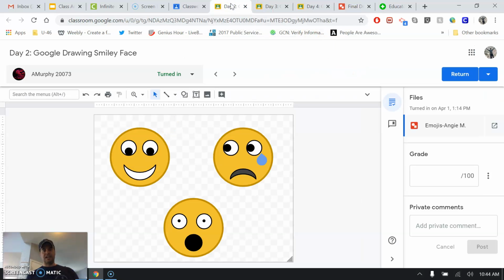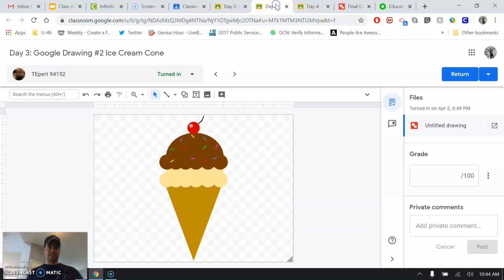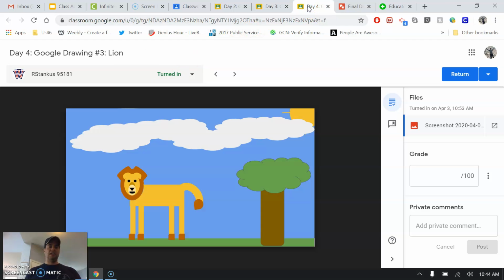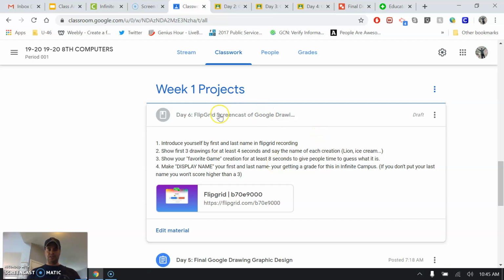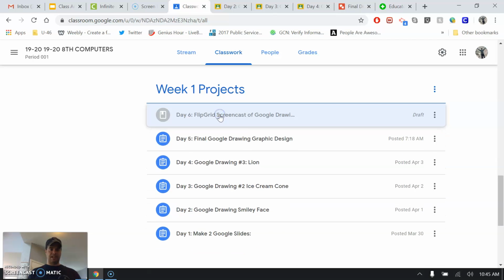Flipgrid Screencast Drawings